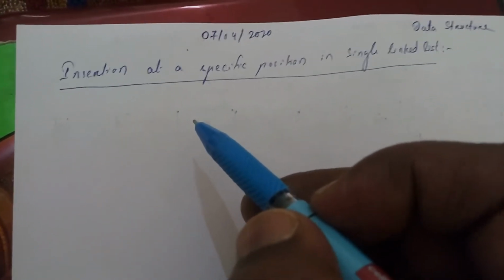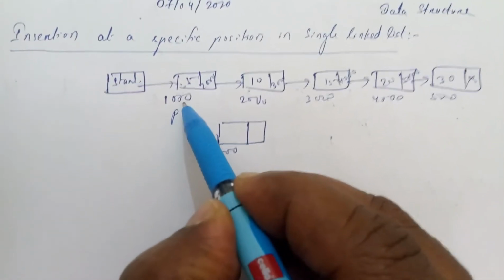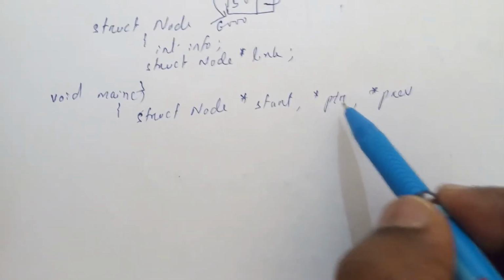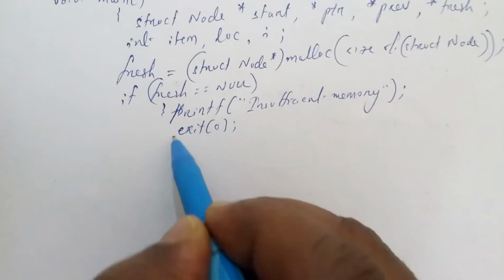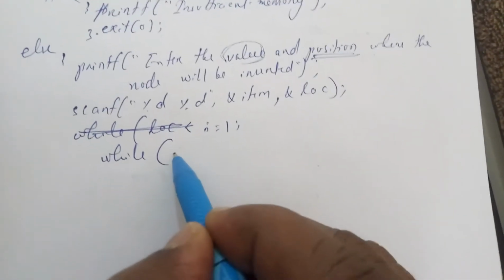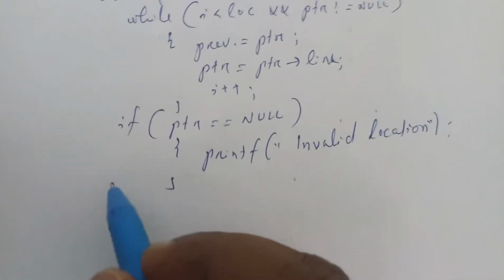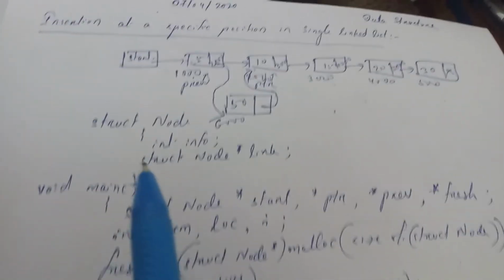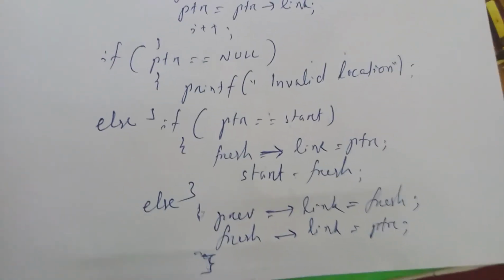Insertion of a node in between a single linked list(Data structure)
A video to make you understand the concept